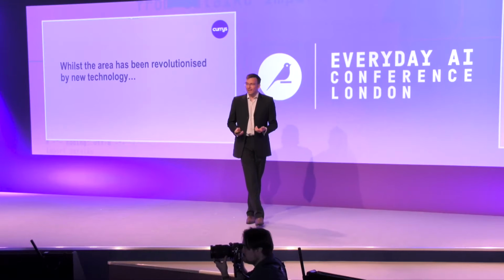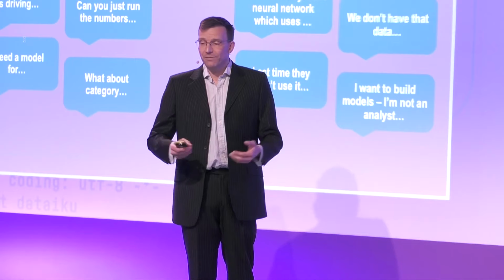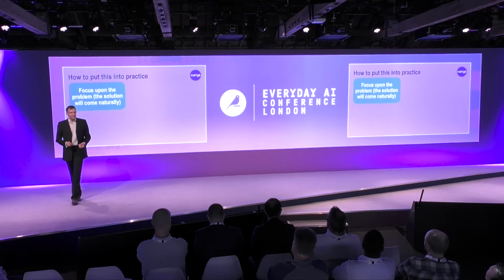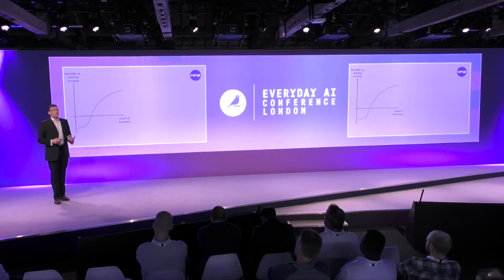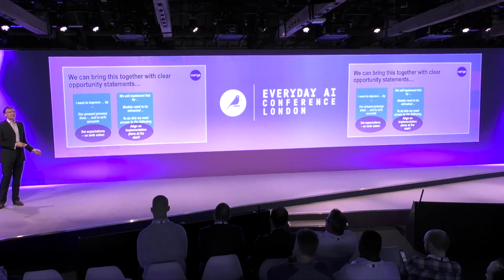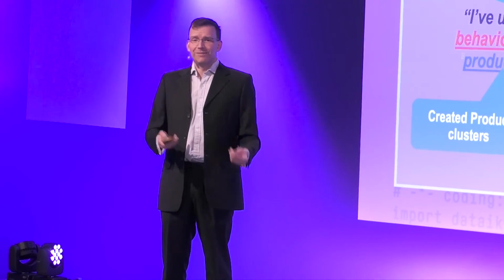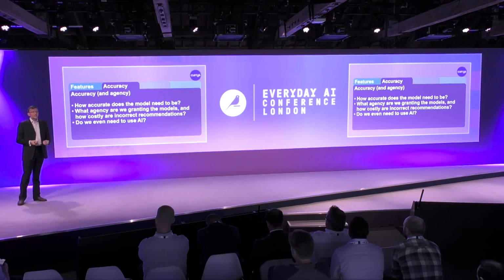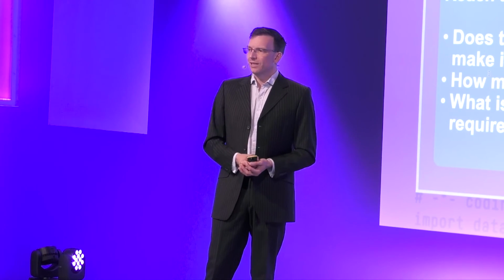Unleashing the Power of Decision Science [Everyday AI London]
Over the past five years there has been a massive growth within retailers looking to use Machine Learning and Artificial Intelligence to improve performance, simplify the customer journey and increase innovation.

But should we always trust the algorithms and are they even required? Is AI really the next level of retail optimisation, or simply another solution still searching for the problem it’s meant to fix? As the UK opened up after COVID I found myself once again having to defend my preference for explainable machine learning over artificial intelligence within retail. It was a strange conversation (they always are) with a sales rep for a supplier of AI tools which would, they assured me (they always do), increase my speed to production of forecasting and predictive models more accurate than I’d be able to create myself. I asked the usual questions (how does it work, what checks are in place, and is the output explainable) and was a bit surprised by the response - “why do you need to know how the models work or what drives them? If they work, they work don’t they?” I don’t know what concerned me more - the blind faith in processes without any real understanding of how the business I work in operated, or the matter of fact way it was presented; resonating with many pitches I’ve sat through and how this has permeated through many non-analytical (and even analytical) business functions. For despite their apparent sophistication Machine Learning and Artificial Intelligence are not the solution to every problem on their own.. We have identified a set of questions to ask those building the models to make it easy to both sense check how they work, and to make sure they are built at the right level for what’s needed.